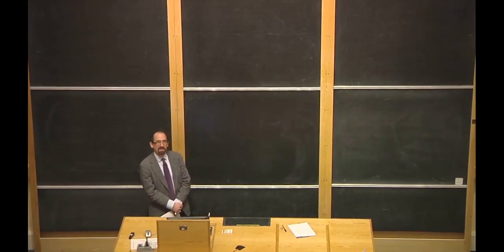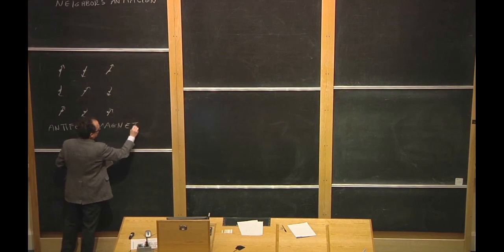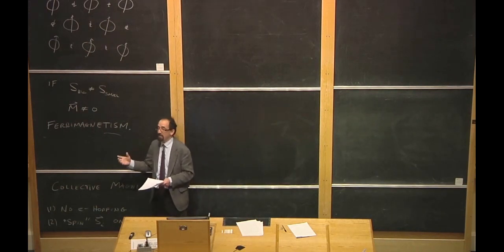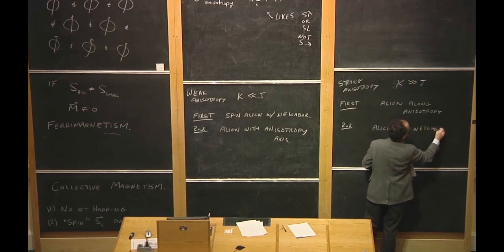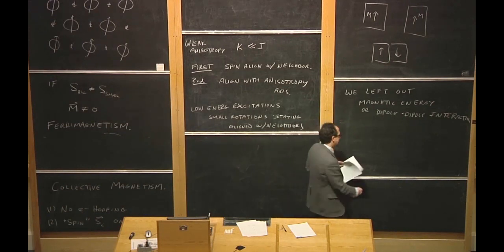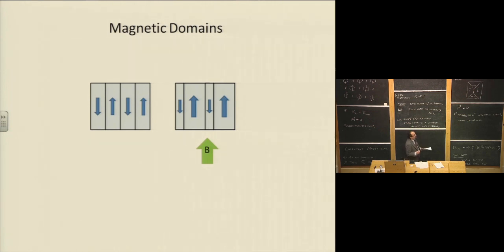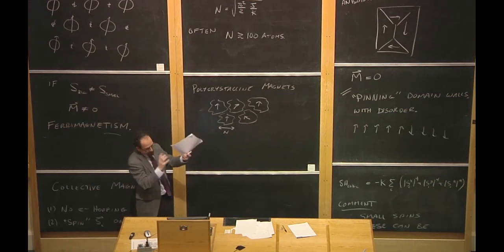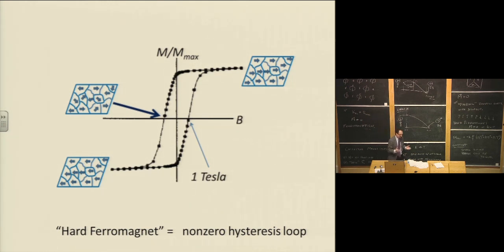Solid State Physics | Lecture 20: Collective Magnetism